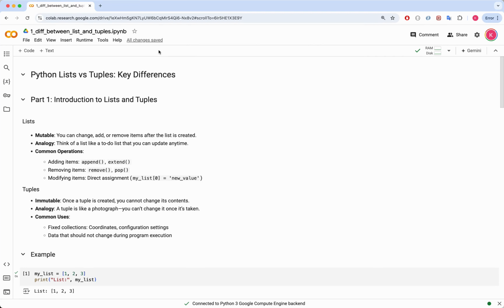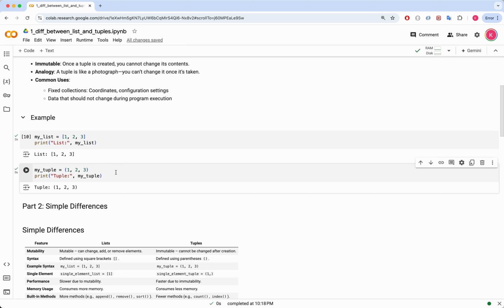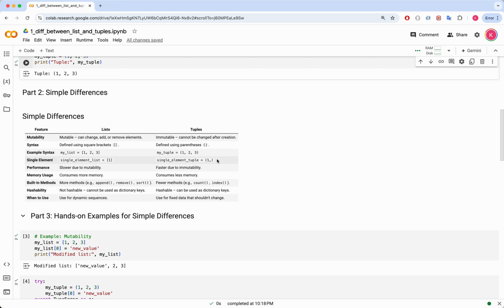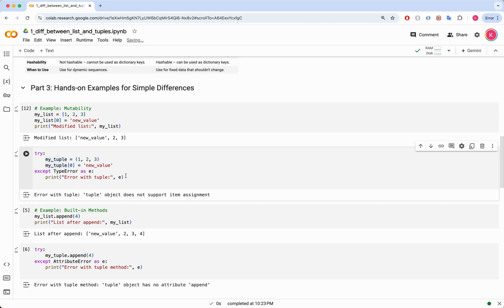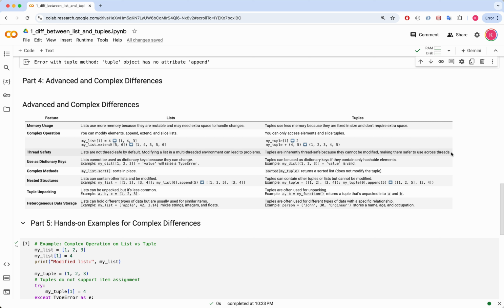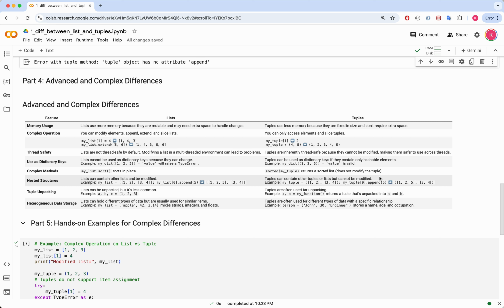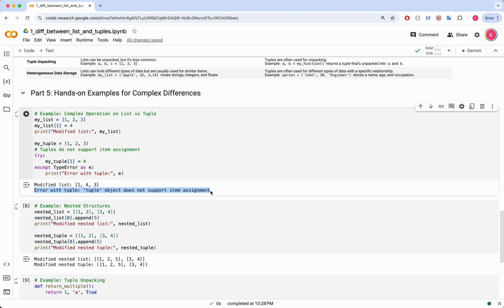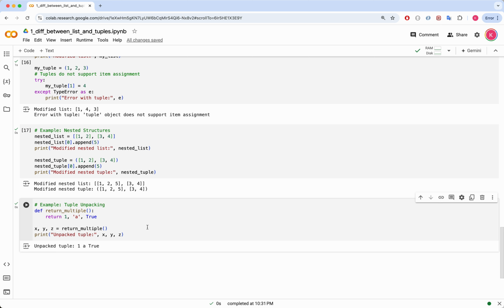Python Lists vs Tuples: Key Differences for Interviews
In this video, we will dive into the key differences between Python lists and tuples—two important data structures frequently asked about in Python interviews. We’ll explore their characteristics, use cases, and how to decide when to use one over the other. This video will also cover the memory and performance implications, mutability, and practical examples to help you fully understand these concepts for your next Python interview. Whether you're preparing for a coding interview or just brushing up on Python, this video has got you covered!